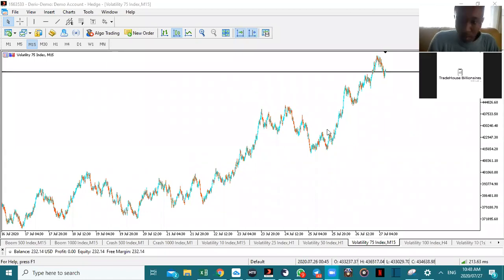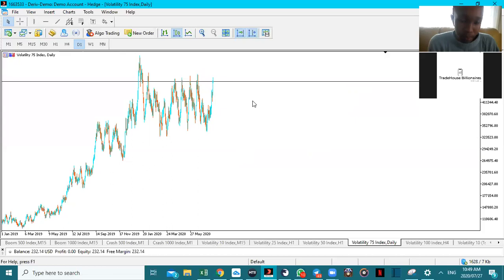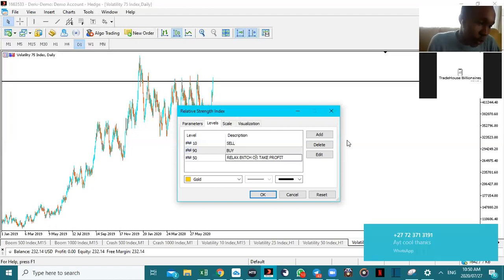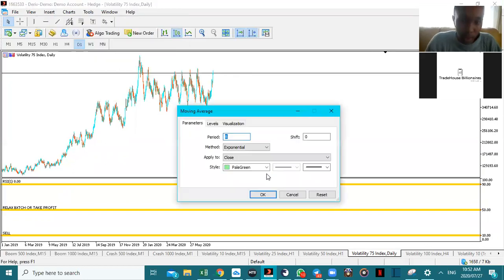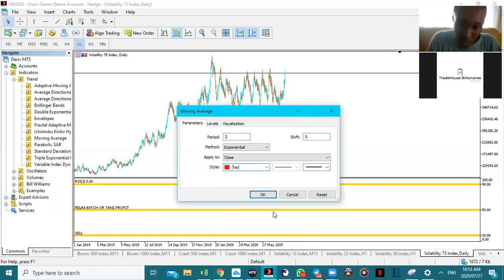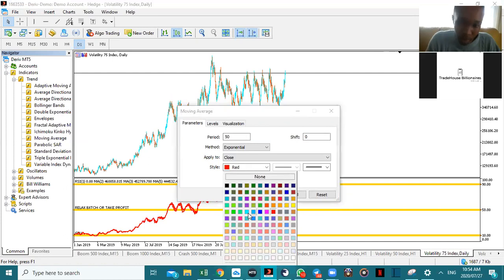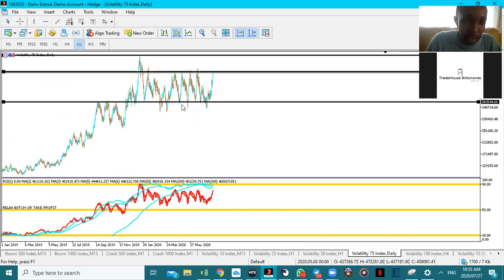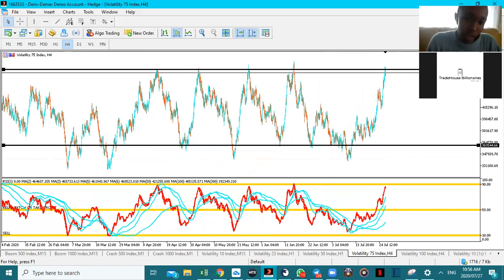Secret Winning RSI indicator strategy on PC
Learn how to turn your phone into a Moving ATM trading in the financial markets.

 1.) Sign up to trade Currencies, Indices, Stocks, Minerals & Cryptocurrencies

2.) Sign up to Trade CFD Indices ( NASDAQ, US30, S&P500 & BTC )

3.) Sign up to trade Volatility Indexes (Vix75), Boom & Crash Pairs

Why trade Vix, Boom & Crash pairs
1. Make money daily including weekends
2. Trade in a volatile space which means more money compared to currencies
3.  Movements not affected by news events
4. Unlimited earning potential
Open your account with Deriv and open your account as a synthetic indices account, use link Above.

LEARN HOW TO TRADE HERE 🚀 RANDLORDS - TRADEHOUSE COURSE

1- World Class Education on all financial markets:  Forex, Stocks, Options & Crypto
2 - Online Training & Mentorship.
3 - Copy paste & Profit (Signals)
4 - Trading systems(Artificial intelligence)
5 - Access to a community of like-minded people looking to achieve the same goals in Trading & Business.